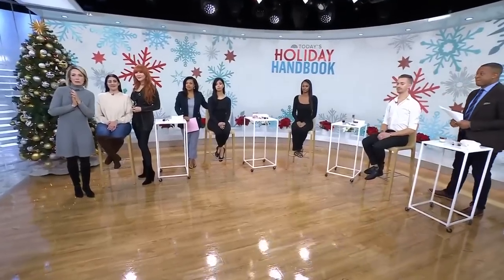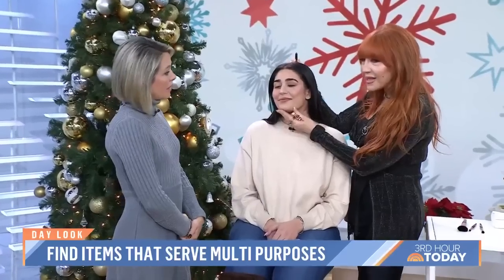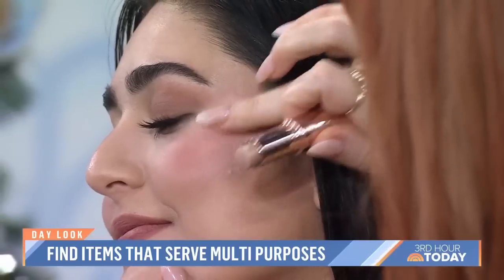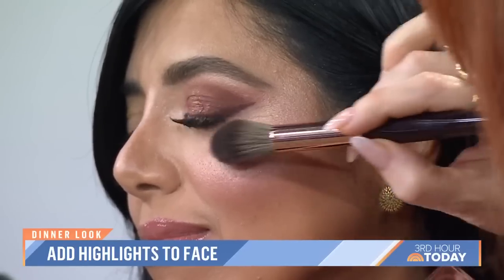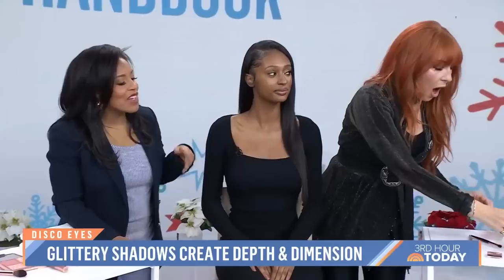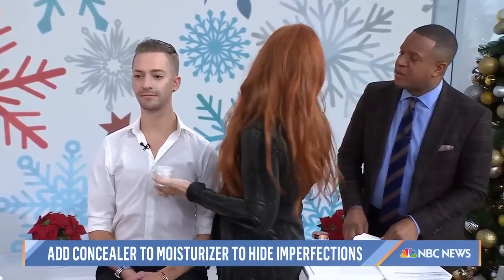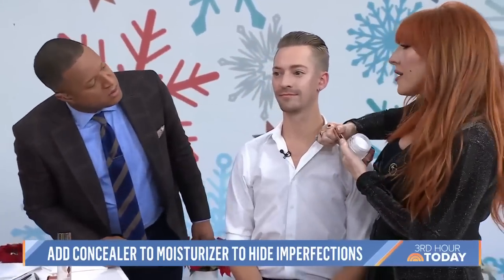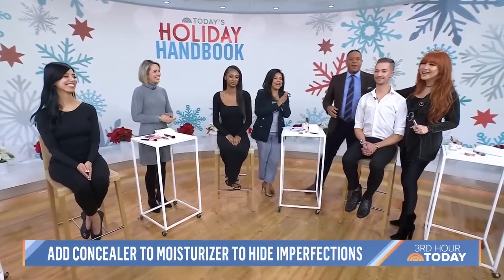Charlotte Tilbury Shows How To Do Incredible 5-Minute Makeup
Makeup mogul Charlotte Tilbury shares a few holiday makeup tips going from day to dinner to the disco!